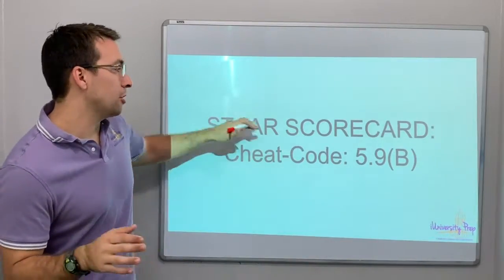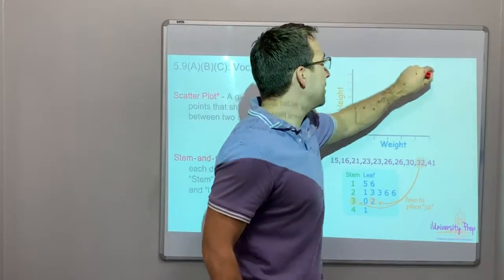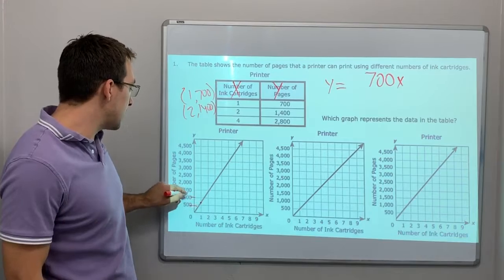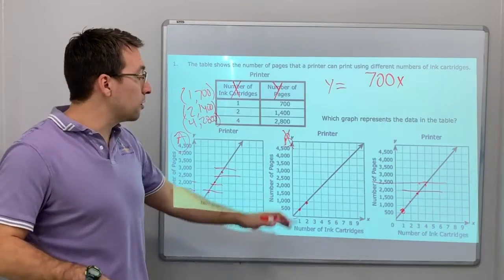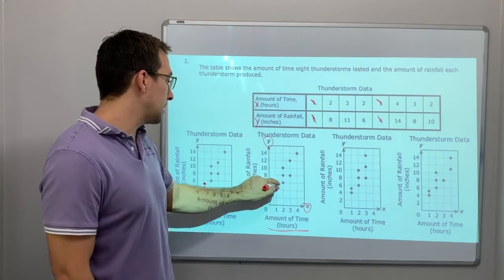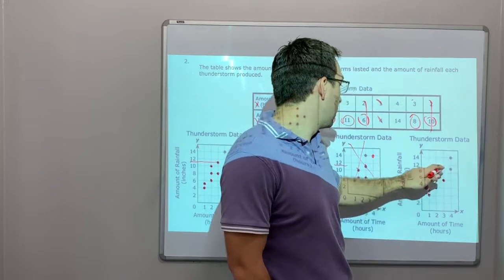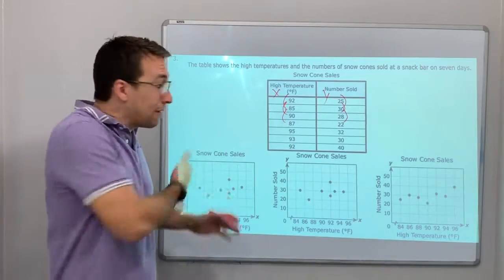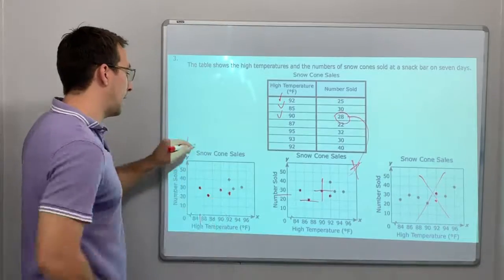5.9(B) #1 - Scatter Plot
5.9(B): Represent discrete paired data on a scatterplot.